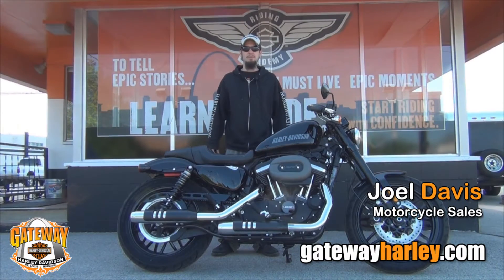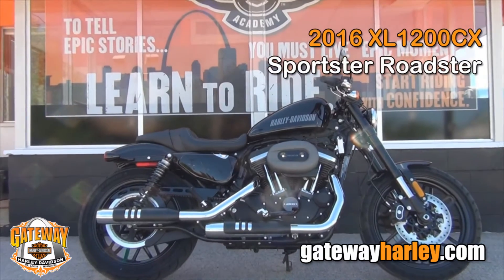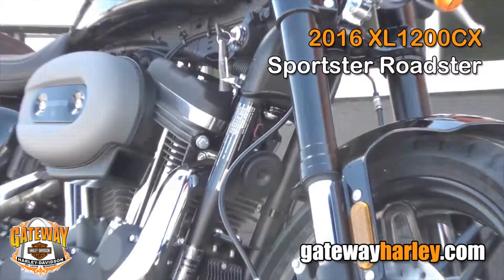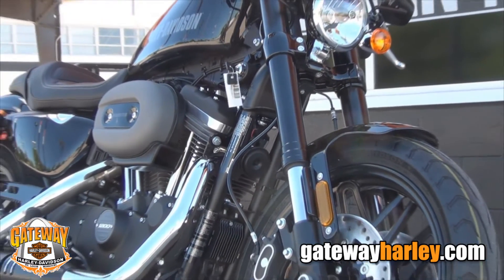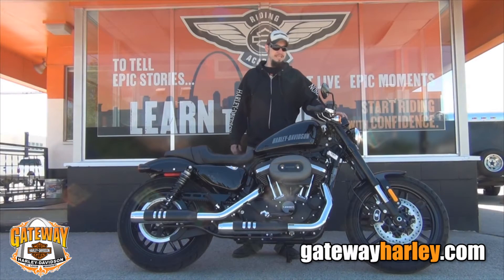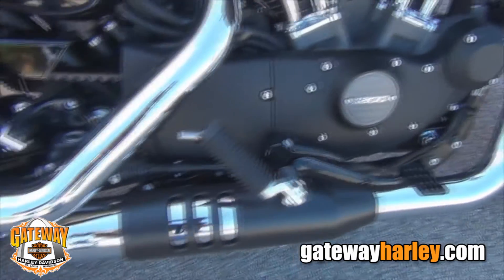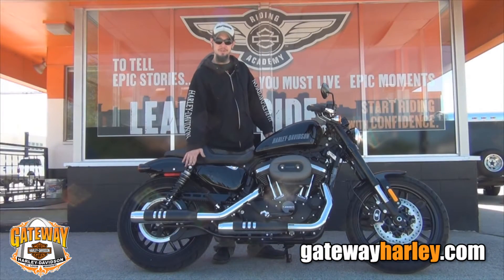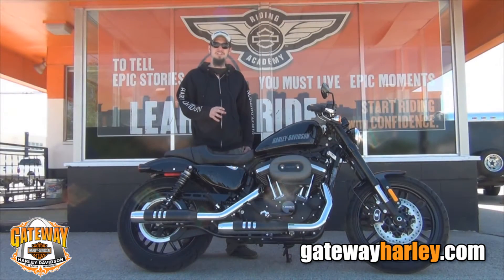2016 Harley Davidson XL1200CX For Sale Illinois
2016 Harley Davidson XL1200CX For Sale Illinois. Harley For Sale St Louis Missouri Kirkwood Missouri Festus Missouri St Charles Missouri O Fallen Illinois Alton Illinois Villa Ridge Missouri Mount Vernon Illinois Marion Illinois Scott City Missouri Louisville Kentucky Lexington Kentucky. or get directions to Gateway Harley

We also offer motorcycle-riding classes at our St. Louis Location. Learn To Ride A Harley

 Gateway Harley-Davidson of St. Louis  welcomes all new Harley and used Harley motorcycles.

 Harley Davidson Arizona_California_Florida_Illinois_Kentucky_Missouri_Texas_Vermont_